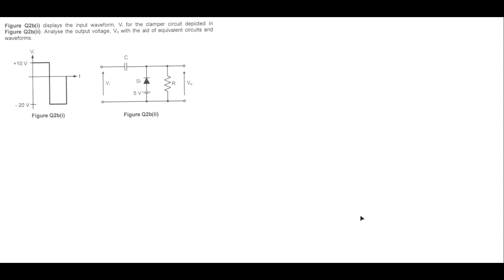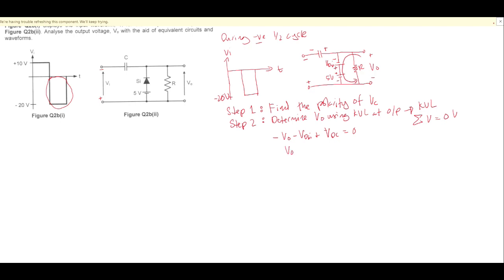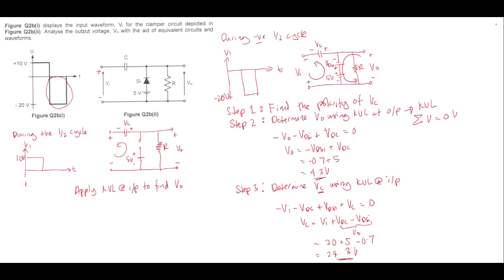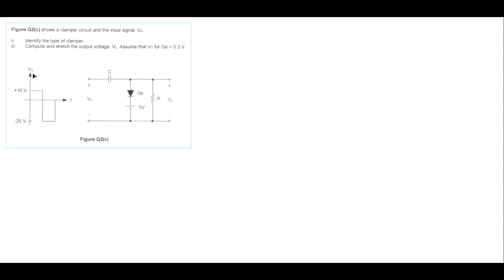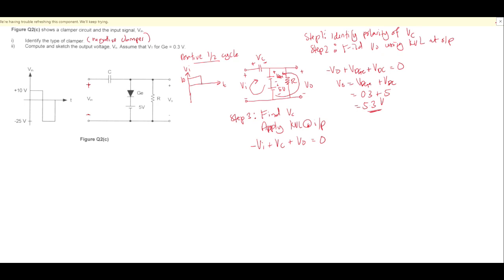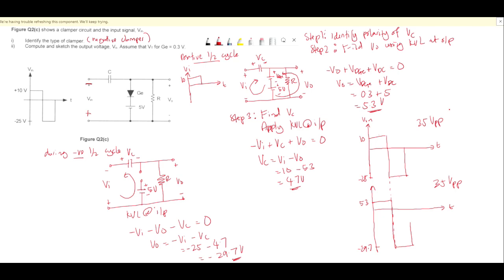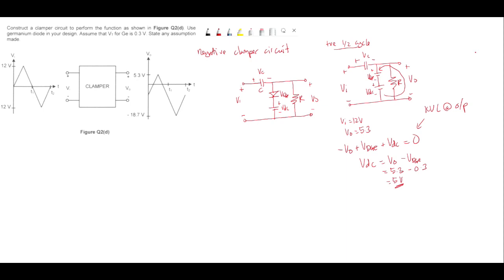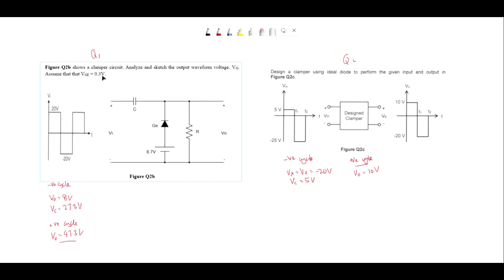Diode Clamper Circuit Analysis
Tutorial on how to analyse diode clamper circuit